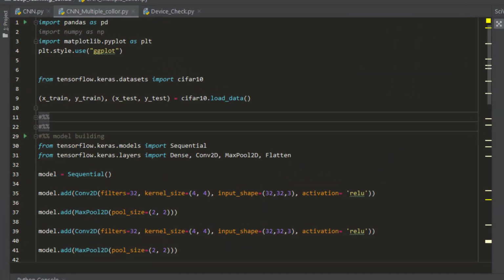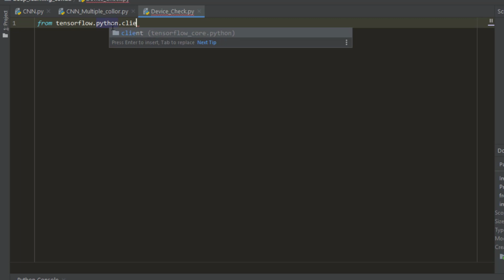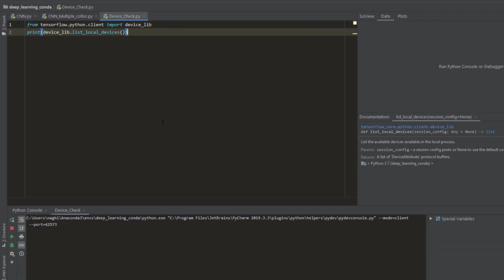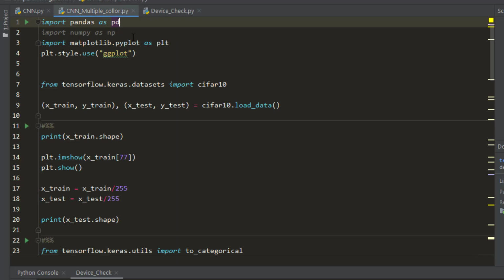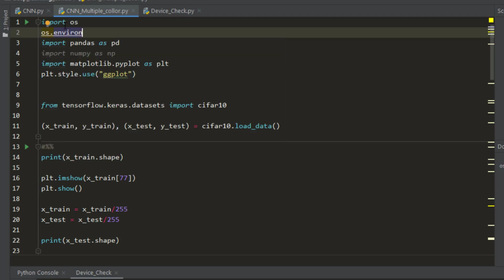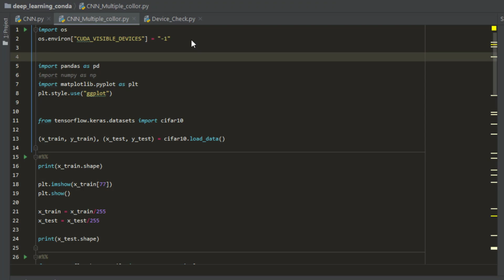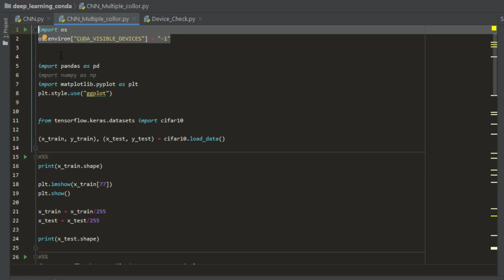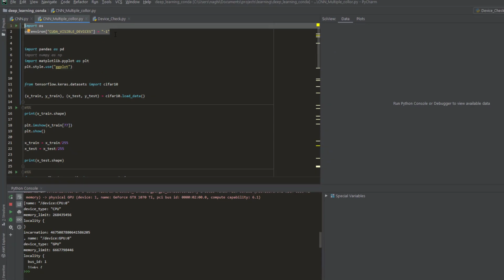Disabling, Swapping, or Changing GPUs When Training a Deep Learning Model - AI Hardware Management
checking devices code:

    from tensorflow.python.client import device_lib
    print(device_lib.list_local_devices())

Code to assign devices:

    import os
    os.environ["CUDA_VISIBLE_DEVICES"]="1"

or just add an extra line:

    import os
    os.environ["CUDA_DEVICE_ORDER"]="PCI_BUS_ID"
    os.environ["CUDA_VISIBLE_DEVICES"]="1"